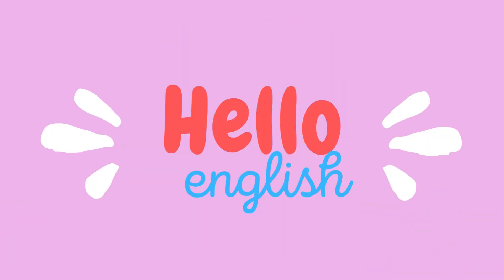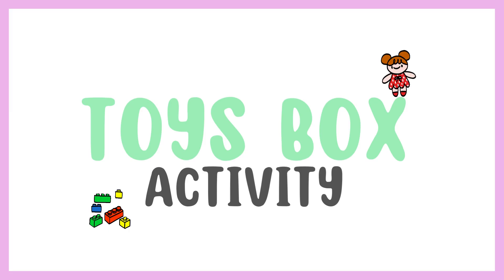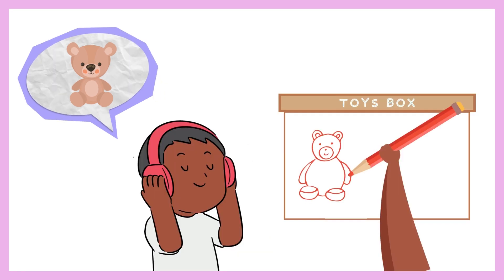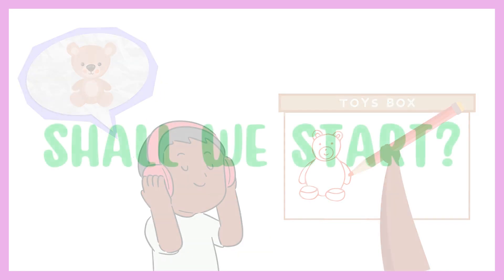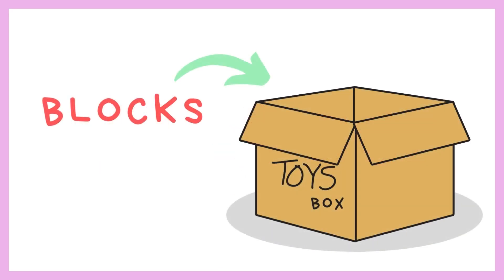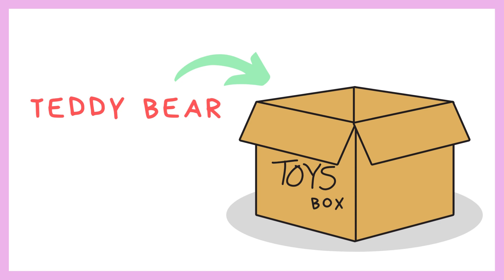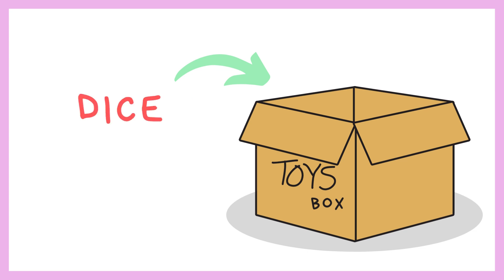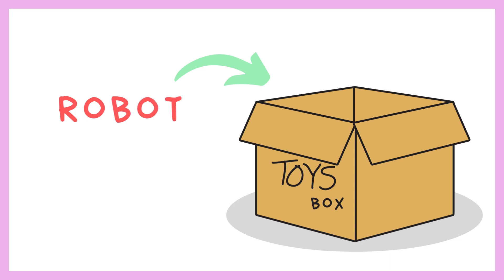TOYS LISTENING ACTIVITY | ENGLISH FOR KIDS| HelloEnglish